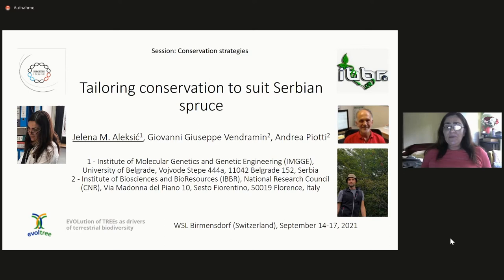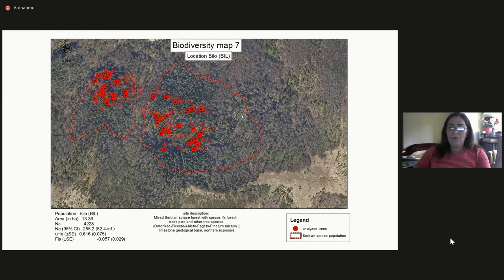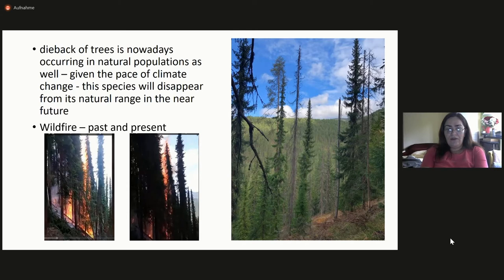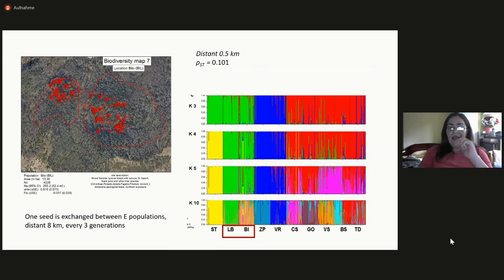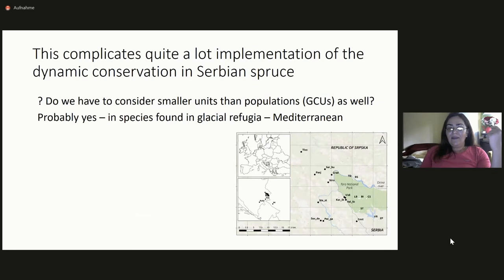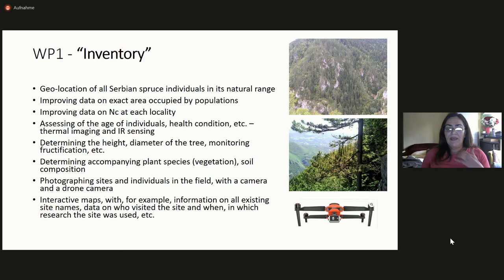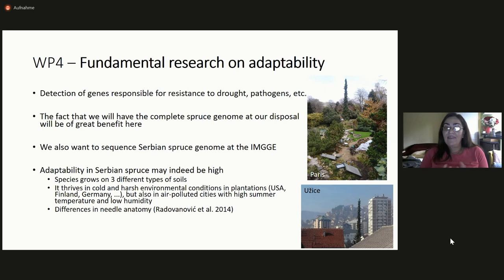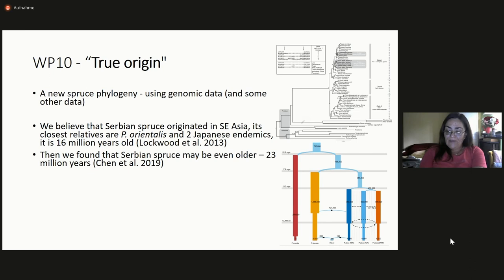EvolTree Conference 2021 – Jelena M. Aleksic: Tailoring conservation to suit Serbian spruce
Tailoring conservation to suit Serbian spruce